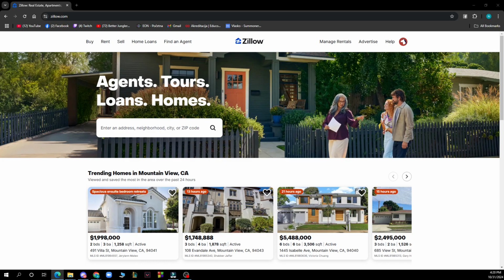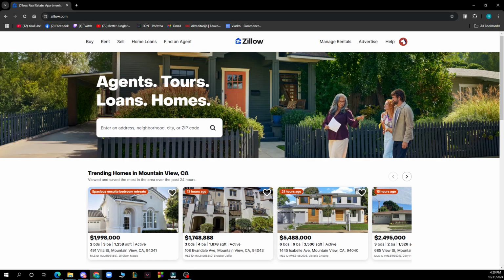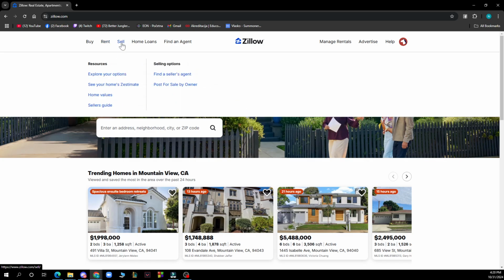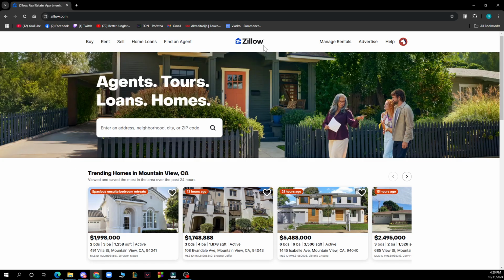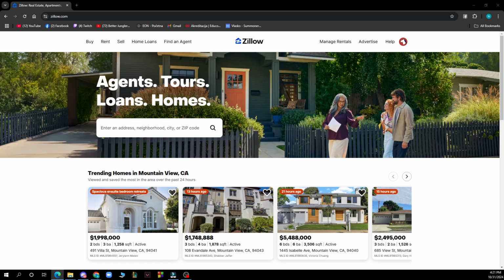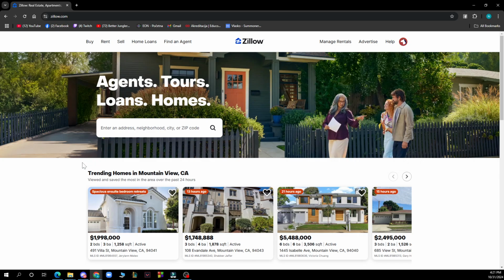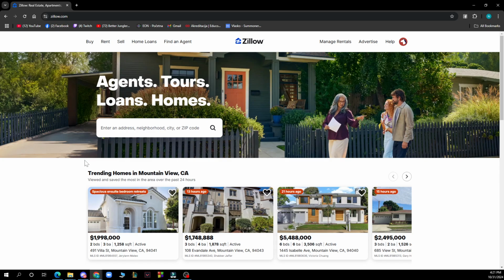How To Use The Affordability Calculator On Zillow (Quick Tutorial)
In this video I will show you How To Use The Affordability Calculator On Zillow. It would be good if you watch the video until the end so that you don't miss important steps.